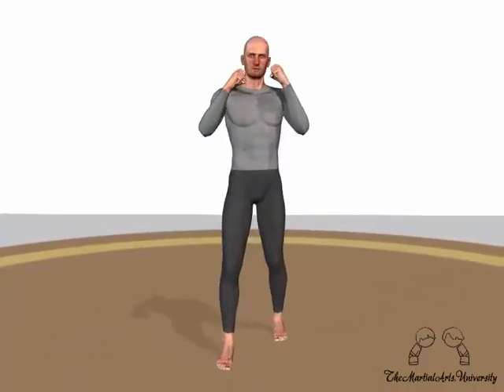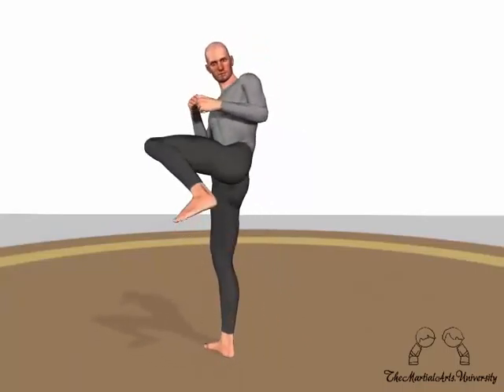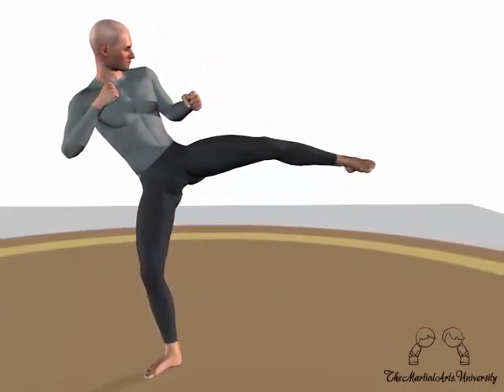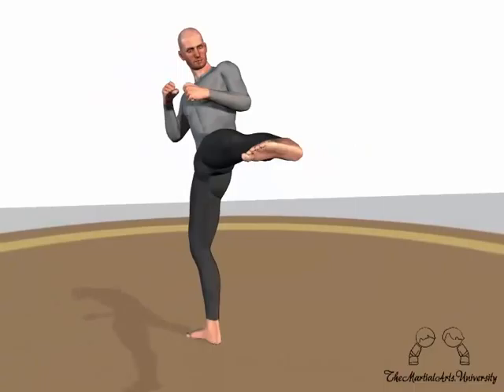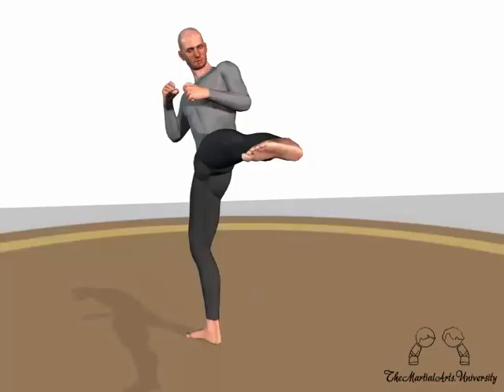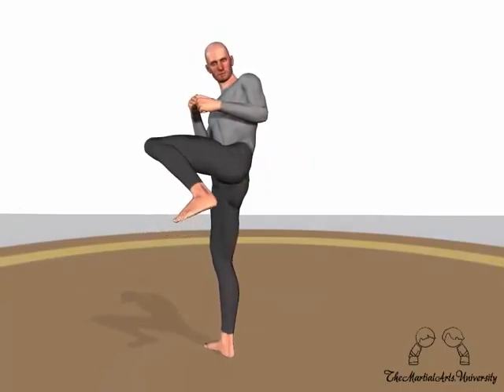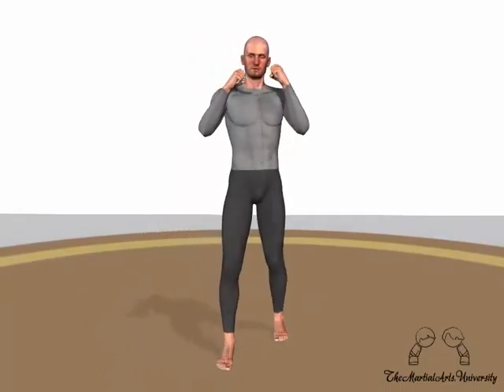TMAU - Taekwondo Kicks Side Kick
There are many types of Kicks and this shows the Side Kick

We are using theMartialArts.University - is your Martial Arts school?